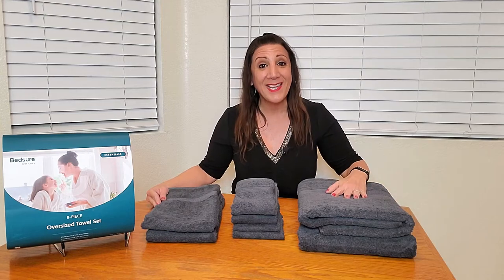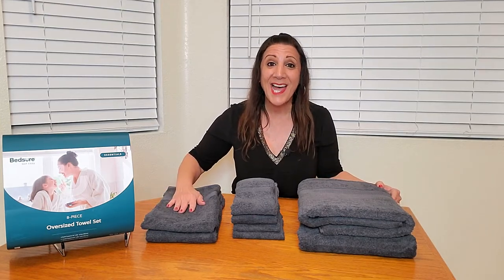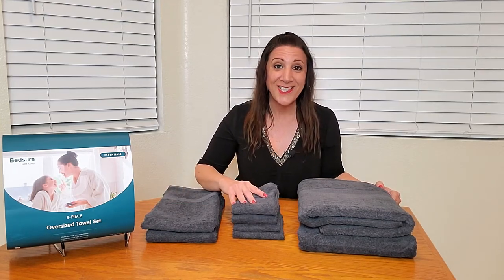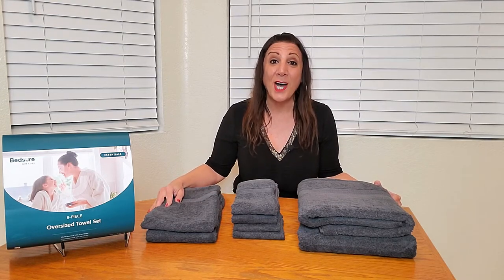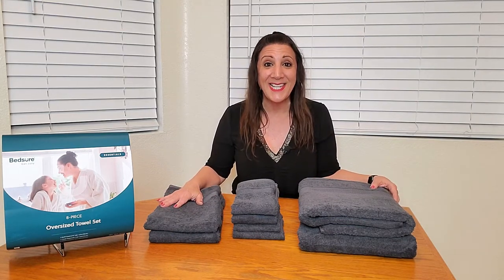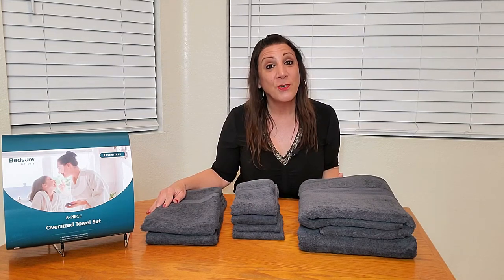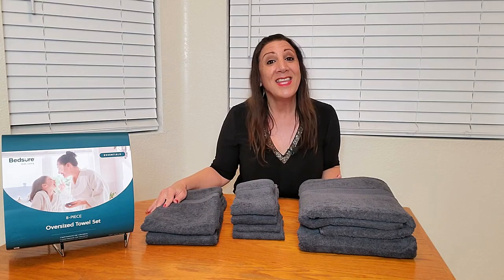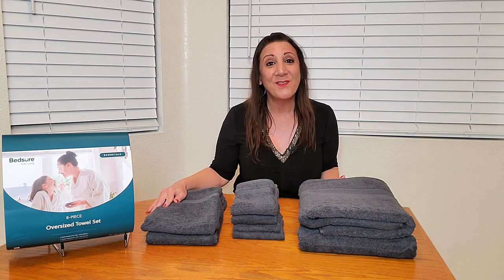Best Towels For Body and Face on Amazon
Manufacturers Description:
☁  Bedsure Bath Towels Sets for Bathroom - 100% Cotton 8 Pieces Towels Set with 2 Large Bath Towels, 2 Hand Towels and 4 Washcloths, Grey Shower Towel Sets, Towels for Bathroom, Hotel, Gym, Spa
☁ Soft & OEKO-TEX: Featuring 100% cotton, Bedsure bath towel sets give you a cradle of comfort and softness when you curl up. Standard 100 by OEKO-TEX certified, which means it’s independently tested and ensures quality comfort and wellness.
☁  Oversized Towels: Designed with ingenuity in mind, Bedsure’s oversized cotton bath towels are larger than other regular towels and dish out complete and total pampering by wrapping you and your loved ones in cozy.
☁  Highly Absorbent: These bathroom towels with 100% cotton will soak up water fast for noticeable absorbency, so you can dry yourself in no time. Meet all your needs for daily-use bath towels, as well as for spa, gym, even traveling.
☁  Hotel Style: An intricate herringbone pattern and dobby weave border add elegant detail and sophistication to this bathroom towel set. Like a hotel experience, Bedsure’s bath towels are oversized, and includes 2 bath towels (30" x 56"), 2 hand towels (16" x 30") and 4 washcloths (13" x 13").
☁  Warm Tips: We recommend washing the towels set before first use which will make them fluffier. You may see little lint during the first few uses due to the towels containing 100% cotton but will diminish after each washing. This will not affect the look, feel, or performance of your bath towel set.
☁  Bedsure Bath Towel Set shows off a luxurious style similar to what you would find in a boutique hotel. This towel for master and guest bathrooms has just the right dose of texture and color. Whether you're looking to refresh your bath linens or gearing up for visiting guests, this 8-piece towel set is a nice option and offers all the essentials.

🟡 If you are interested in purchasing this 8 Piece Bath Towel Set by Bedsure on Amazon here is the

🌟 We also have an Amazon Influencer Store - Please Follow Our Channel where you can find our recommended products with Deals and Coupons while we Livestream!